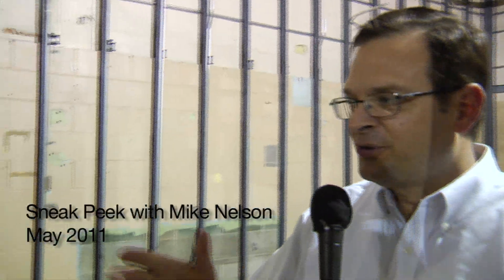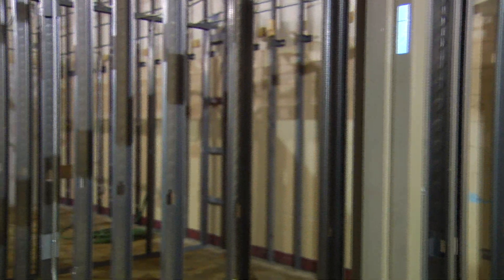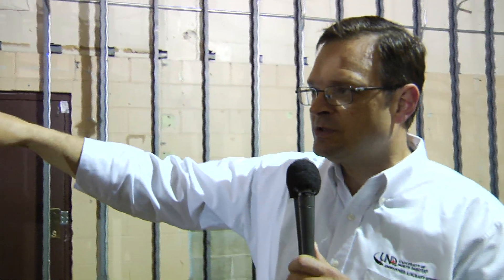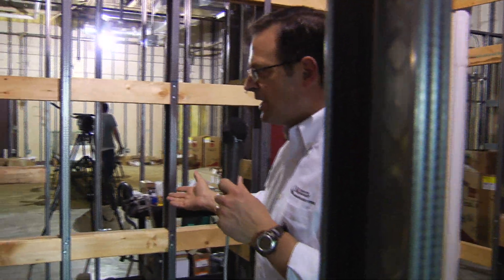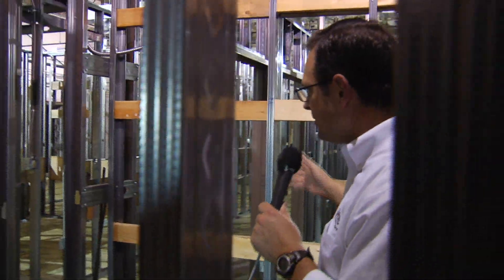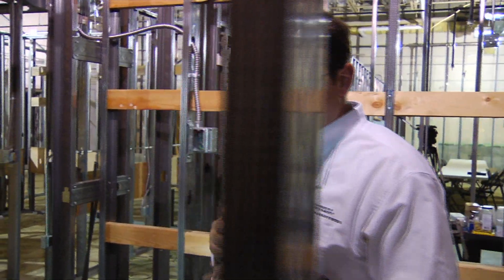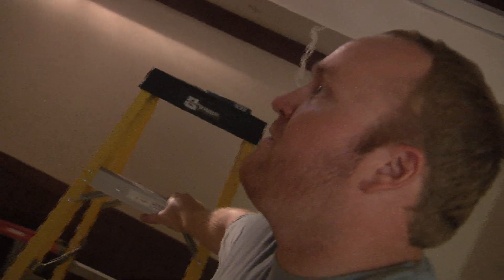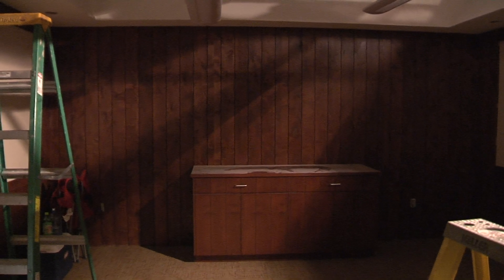UND Grand Forks Air Force Base UAS Facility Chronology Overview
This video was created for exhibit at the Dedication Ceremony of the UND Grand Forks AFB UAS Training Facility. A brief chronology, the piece features video documenting the construction process and development of this unique facility. One of the first UAS training facilities of this type, the UND GFAFB UAS Training Center thrives on a partnership between the University of North Dakota, UND Aerospace, the U.S. Air Force and and private industry partners. A group that is at the forefront of UAS Research and Education.
Watch for more in-depth coverage to come from Aerospace Network.